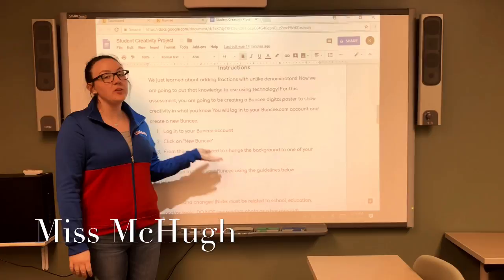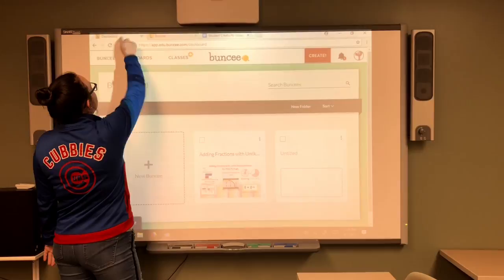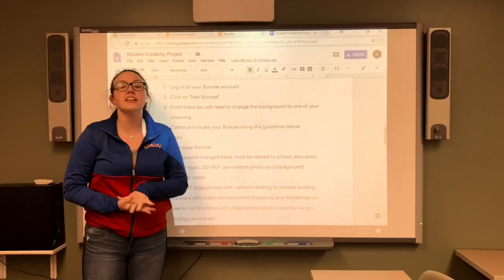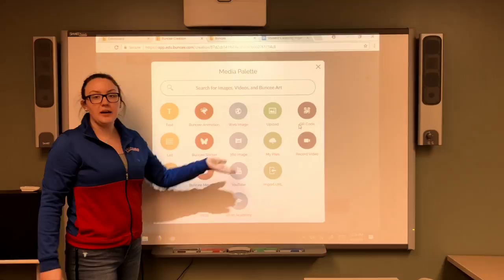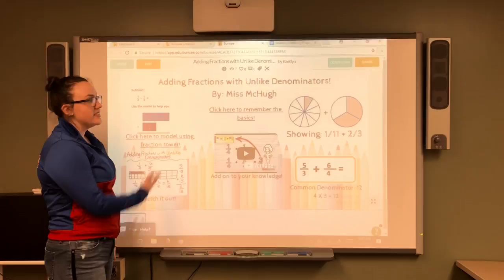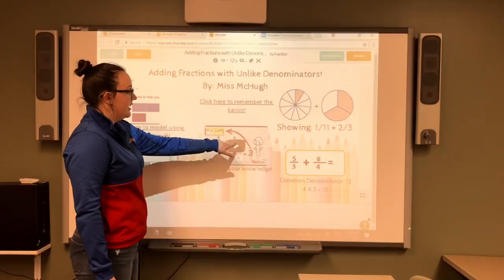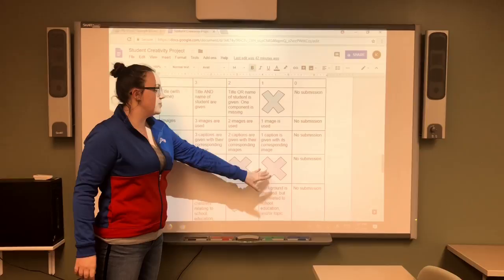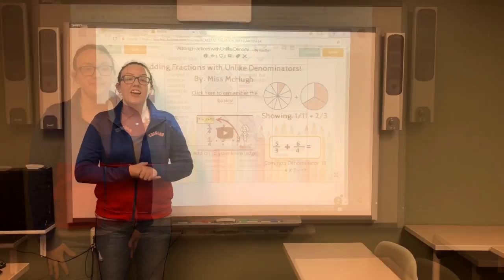720p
Technology for Teachers
Kaetlyn McHugh